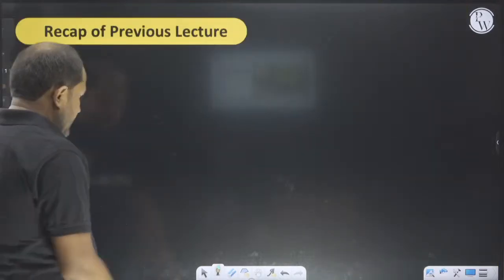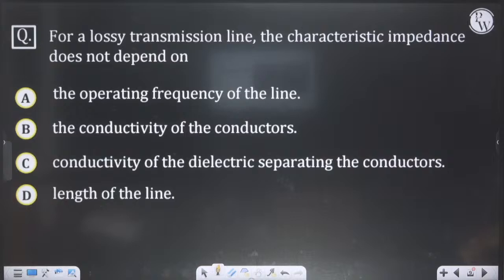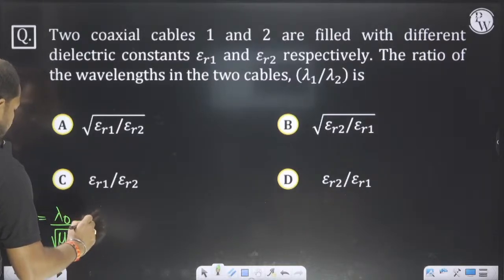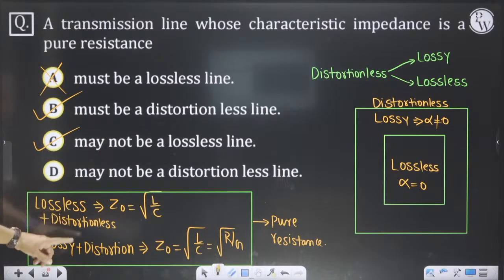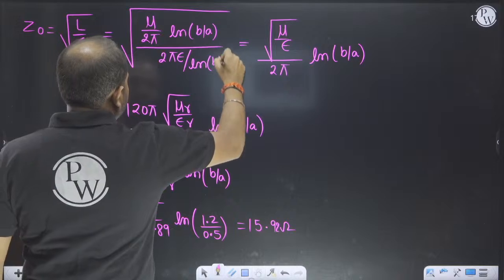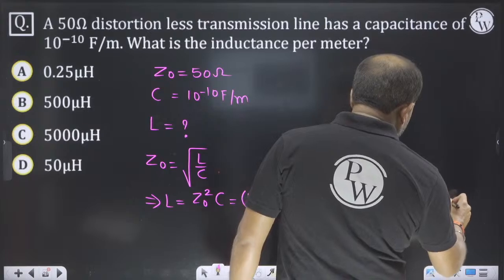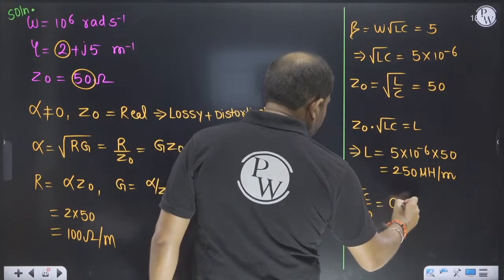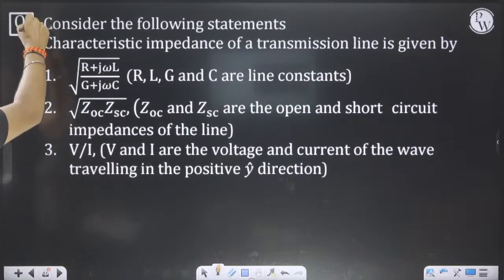Electromagnetic Field Theory (EMFT) 06 | Transmission Line (Part 6) | ECE | EE | GATE 2025 Series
Welcome to the 6th installment of the Electromagnetic Field Theory series for GATE 2025! In this episode, we embark on an exploration of Transmission Lines—a foundational topic for Electrical and Electronics Engineering (ECE), Electrical Engineering (EE), and Instrumentation (IN) aspirants. Join us as we delve into the fundamentals of Transmission Lines, unraveling concepts, and applications essential for mastering this subject in the GATE exam.